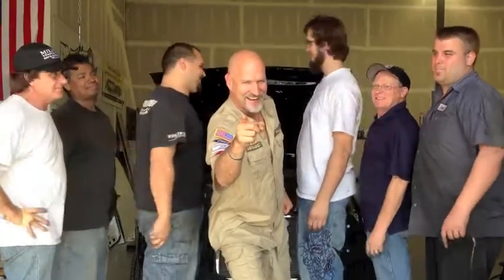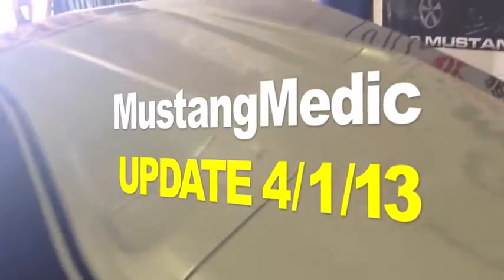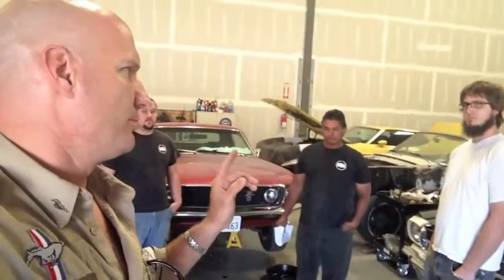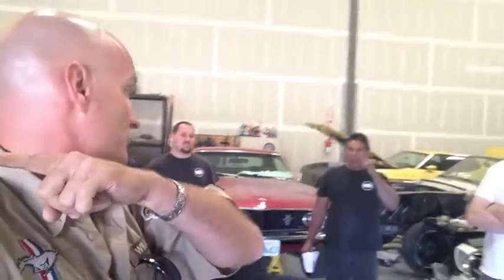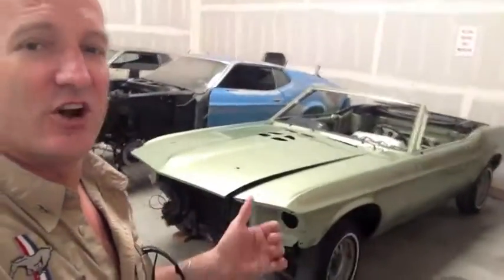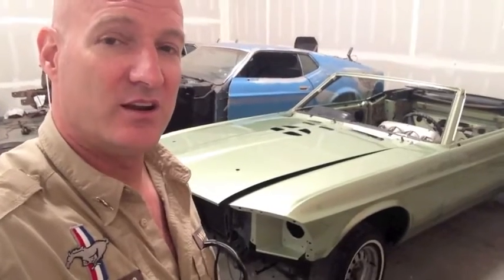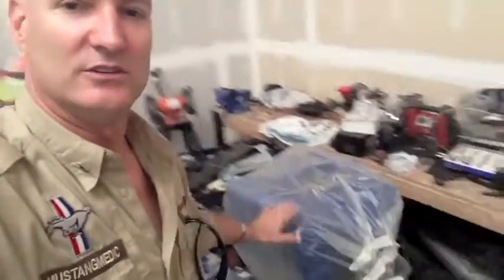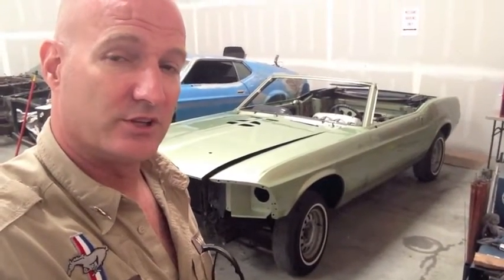Ford Mustang Restoration Show MustangMedic UPDATE 4-1-13